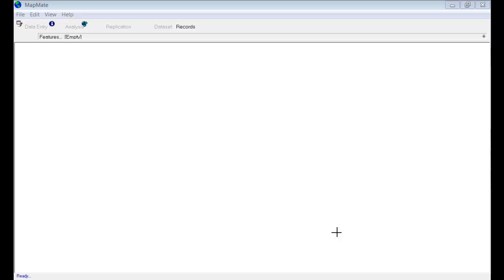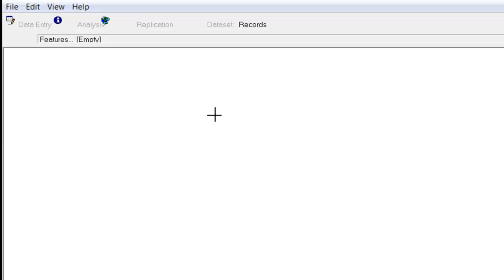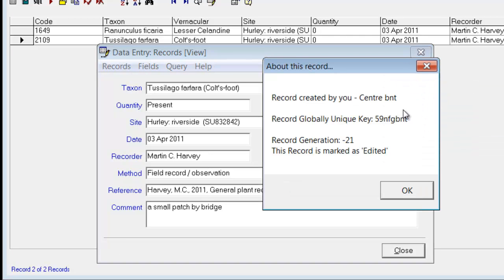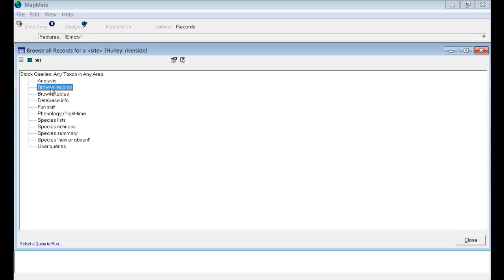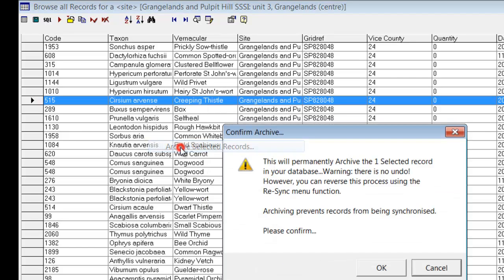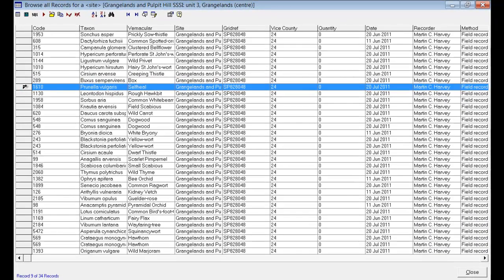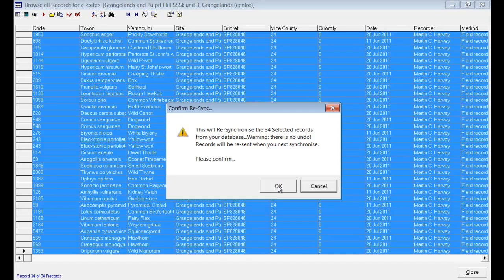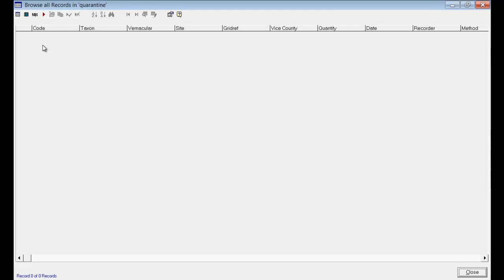Generation numbers and archiving records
How MapMate uses 'generation numbers', and how to 'archive' records. One of a series of MapMate database screencasts produced for the Botanical Society of the British Isles, see: